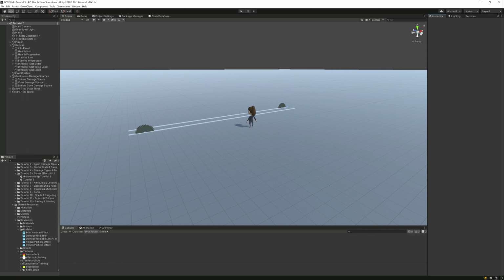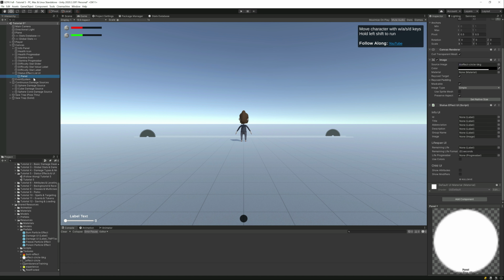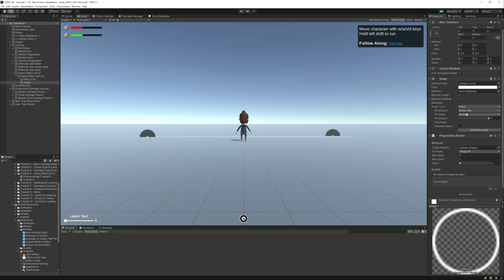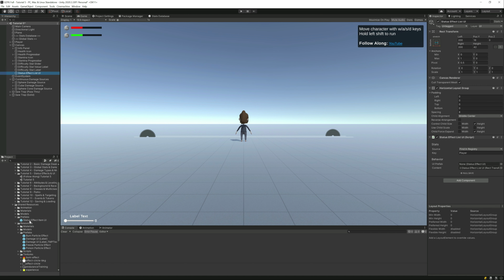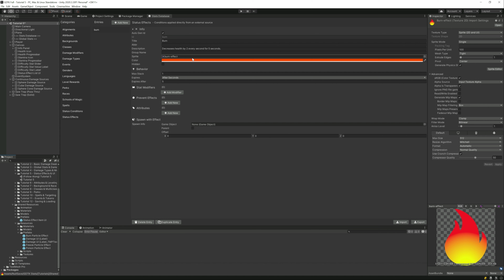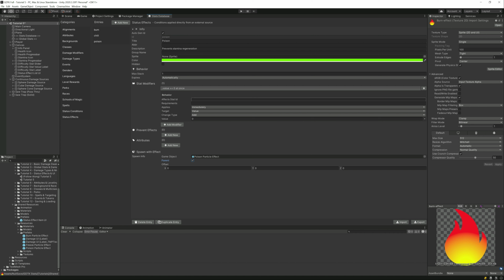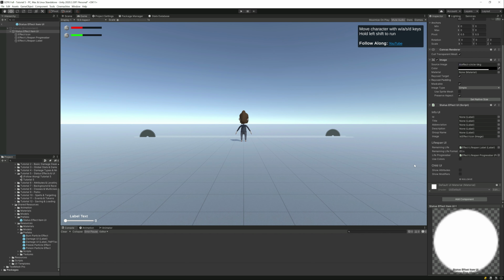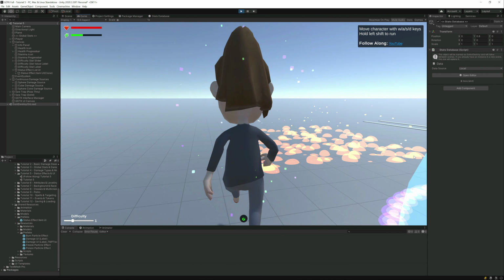Tutorial 5: Status Effects & UI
Learn to create and apply Status Effects and display UI for them in this follow along tutorial.

Chapters:
00:00 - Intro
00:16 - Status Effects UI
05:12 - Creating Status Effects
09:40 - Seeing it in Action